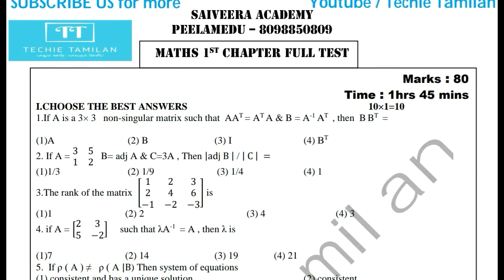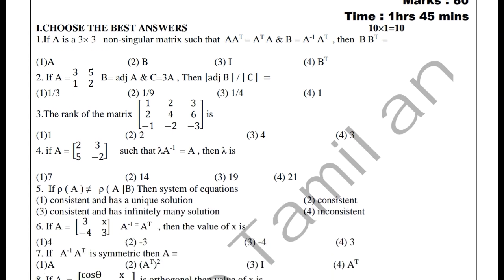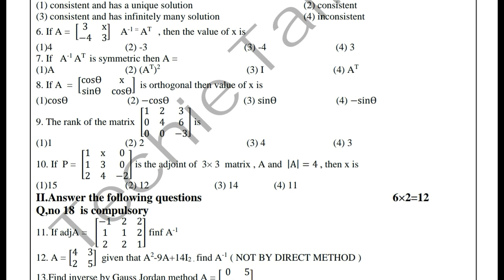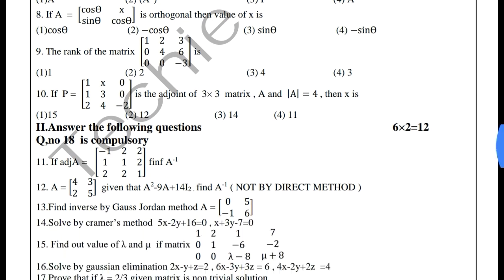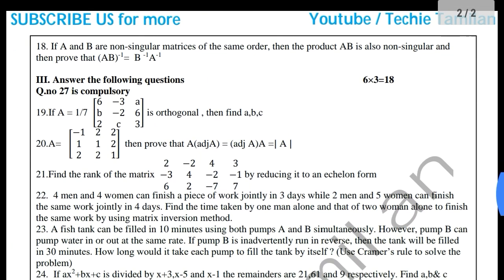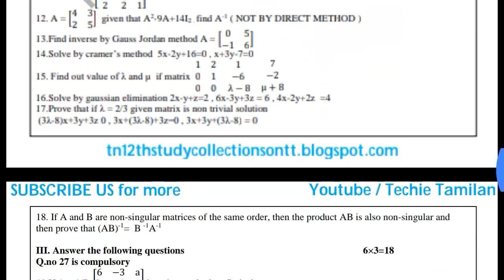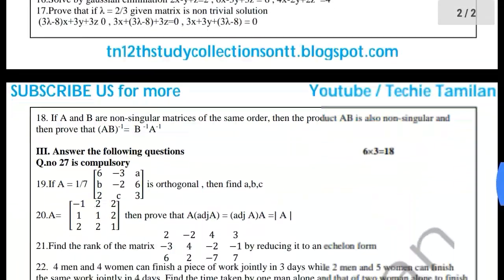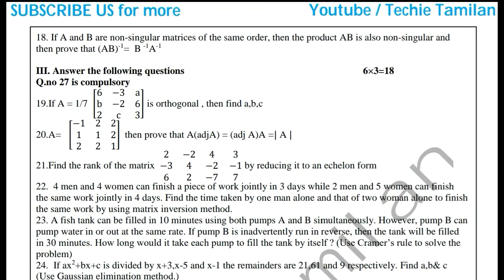12th Maths Chapter 1 Full Unit Test Question Paper | Question Bank (English Medium)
🔐Password : pqsita